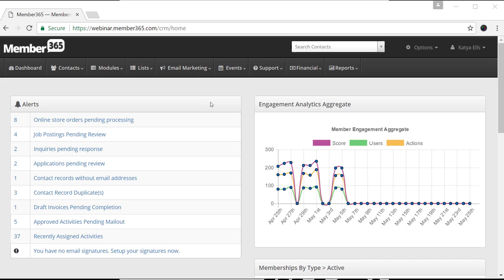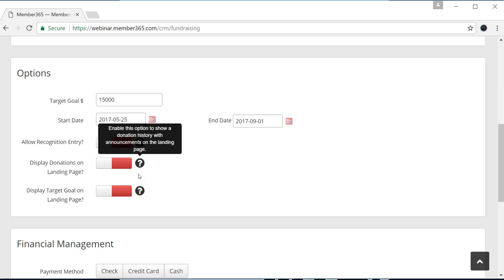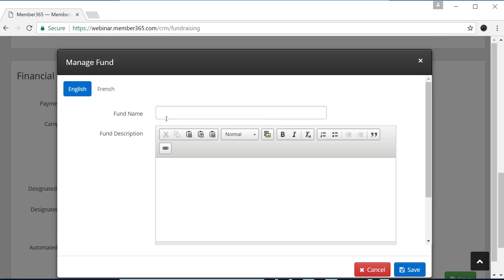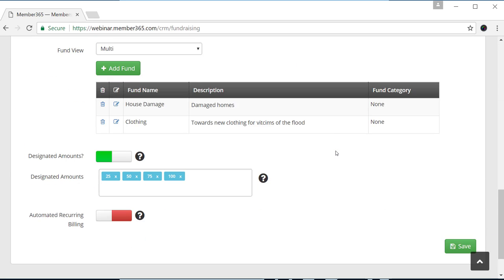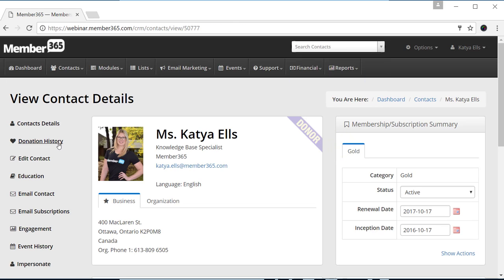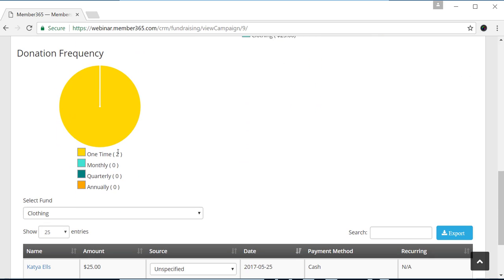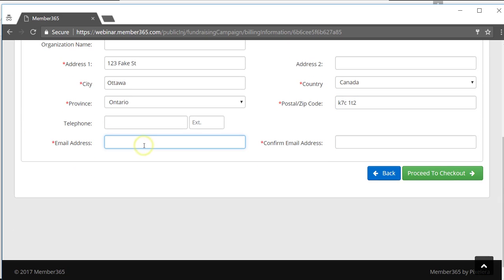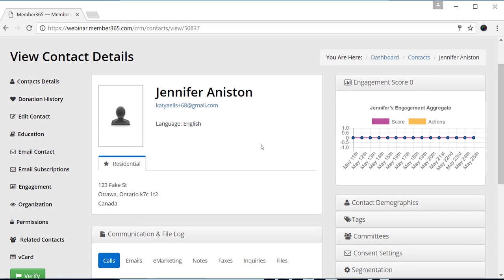Donor Management with Kat!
Join Kat in creating a fundraising campaign using Member365! Learn how to donate throught the CRM and have other contacts donate to your campaign!